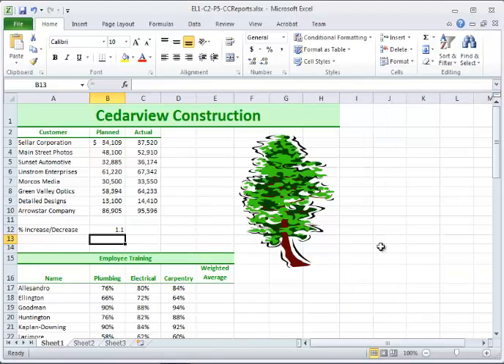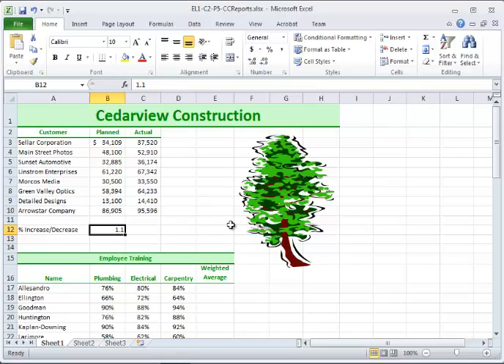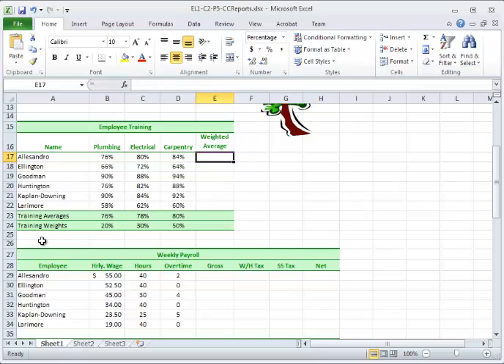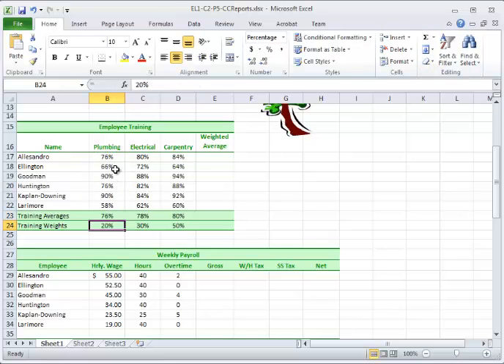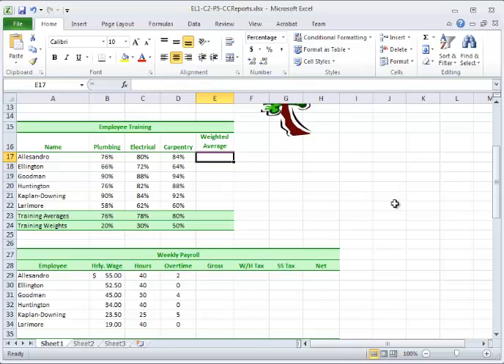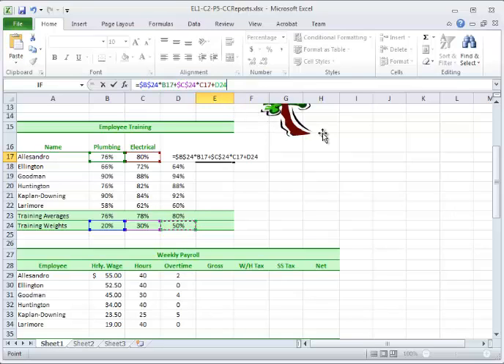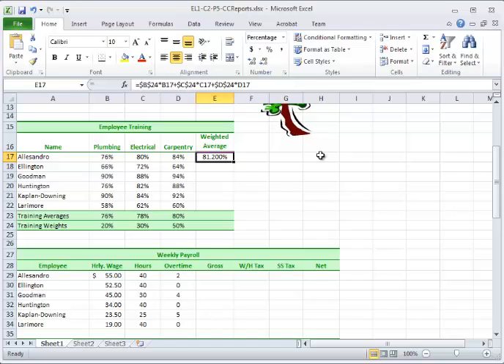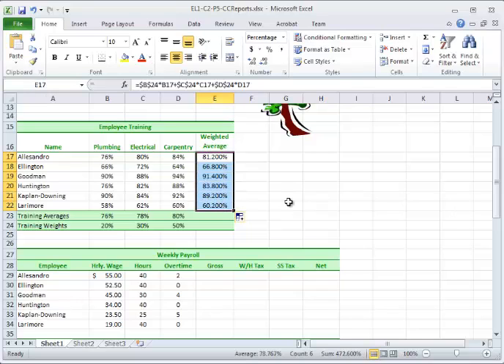L1C2P5b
Chapter 2 Project 5 b